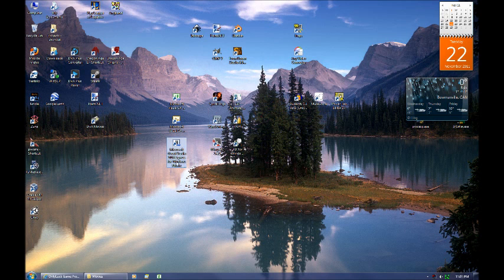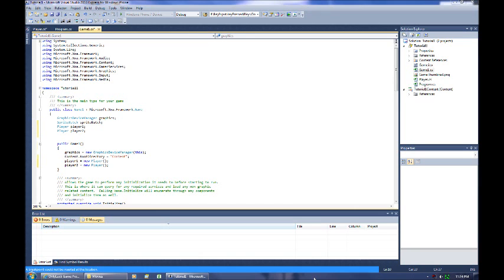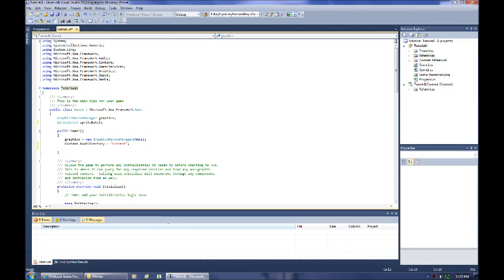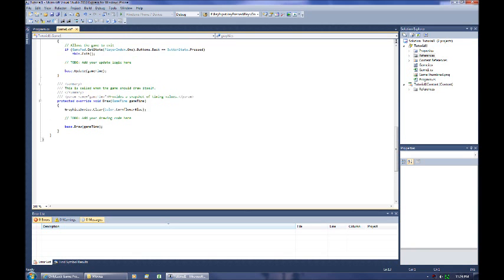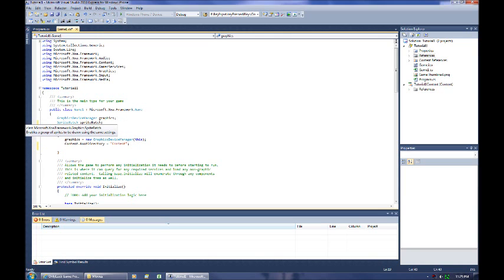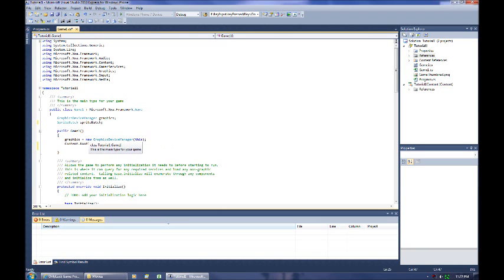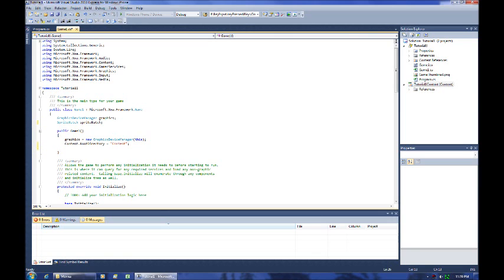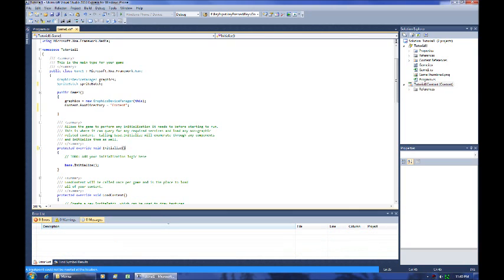Tutorial1 - C#, XNA 4.0 and Visual Studio - Part 1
to see to the full tutorial.

(Update I just noticed that resolution of the video is too low to be able to read anything.  I will make sure it is better for future videos!)

This tutorial provides information on XNA 4.0, C# and Visual Studio 2010.